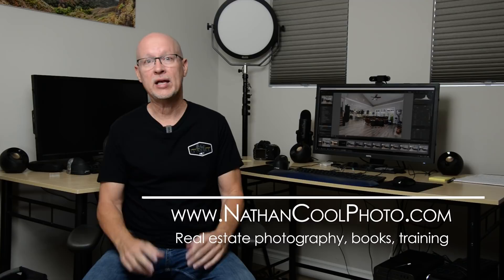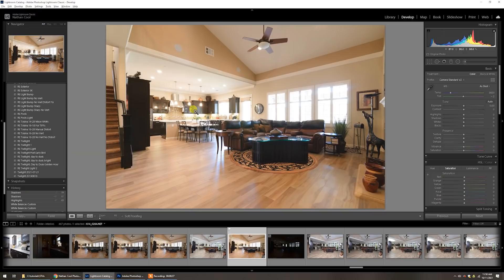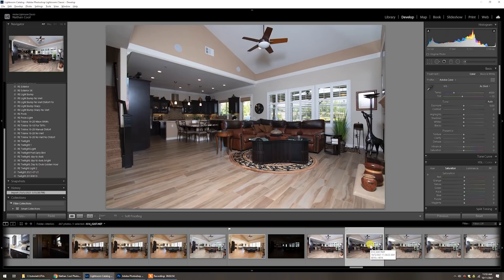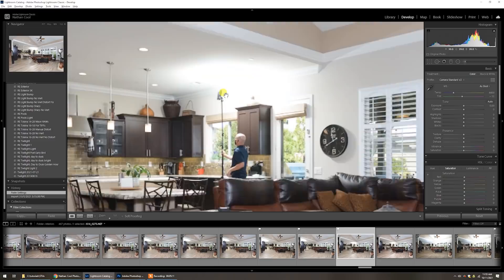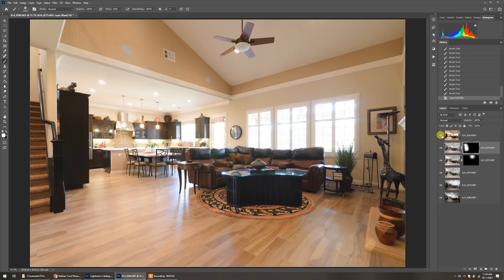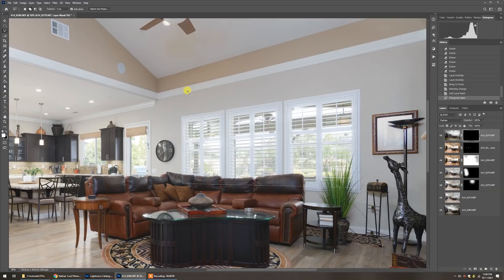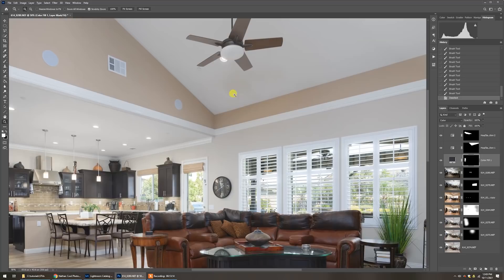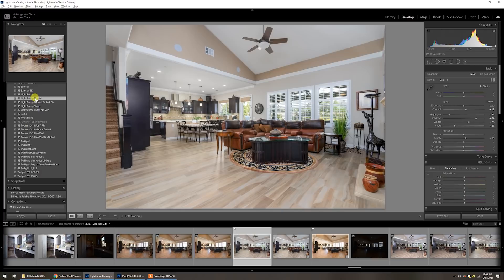Real estate photography lighting example October 2021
In this episode I step through a large, dark, open-concept to show how I light it with flash, my thought process on site, tips along the way, and editing as well. Below are links mentioned in the video:

My real estate photography series:

Recommended shoot through umbrella:

Recommended light stand: